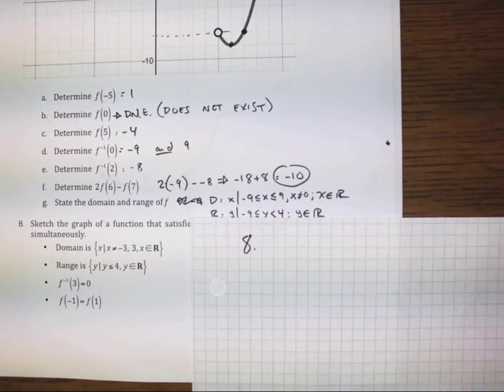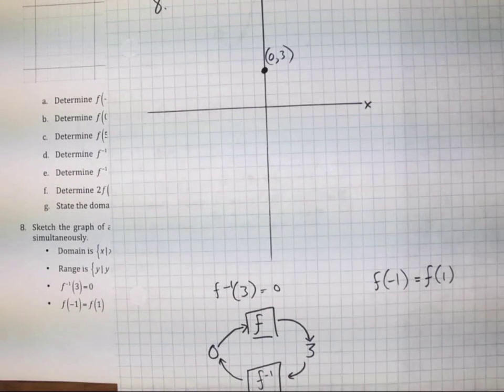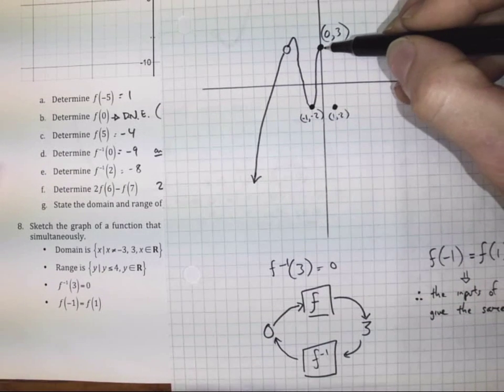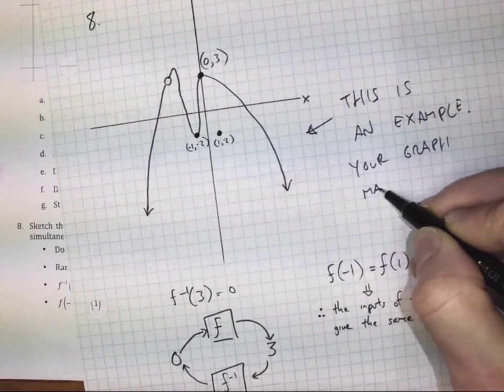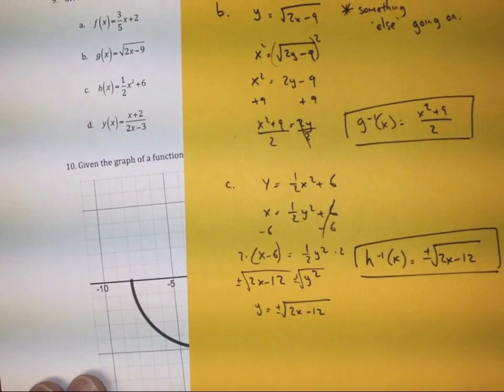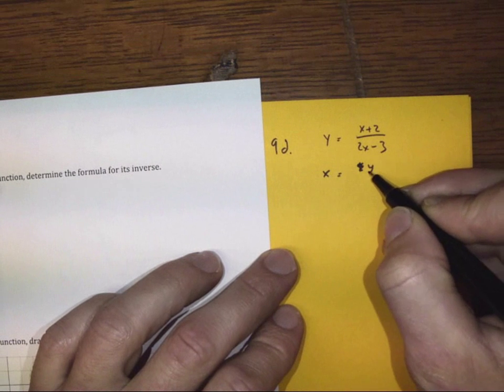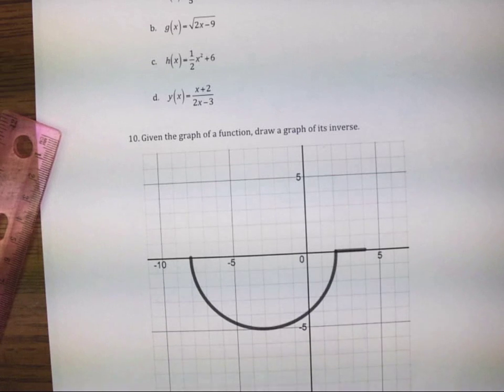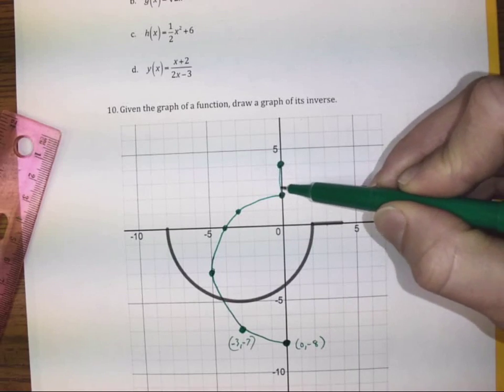Fundamentals of Functions Review Solutions (q. 8-10)